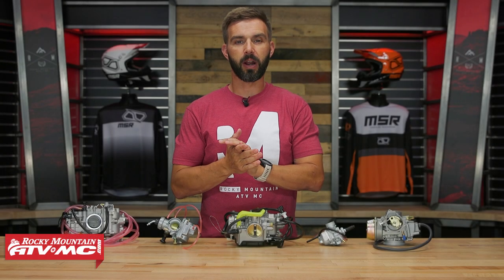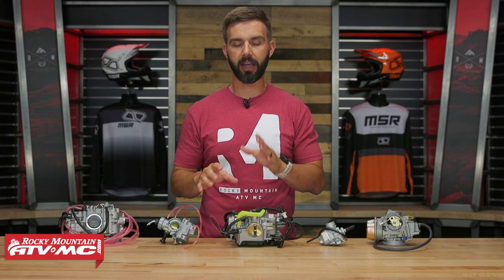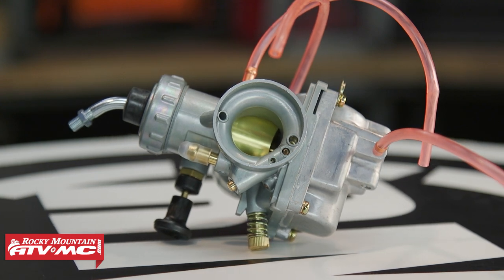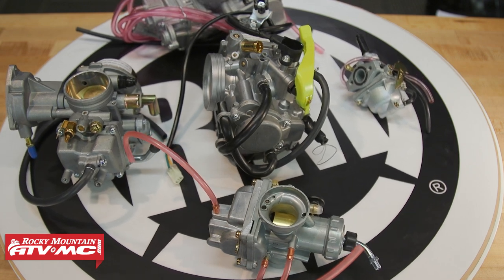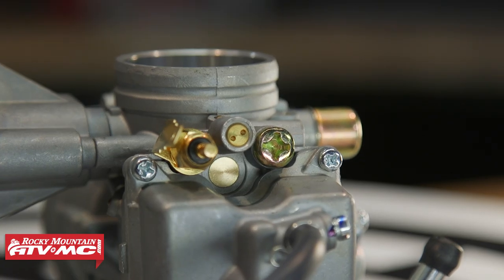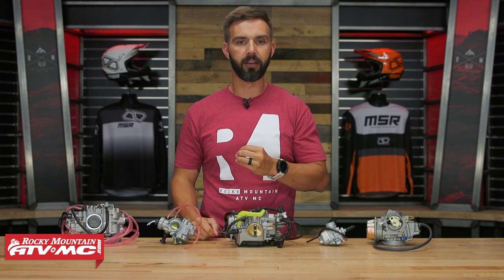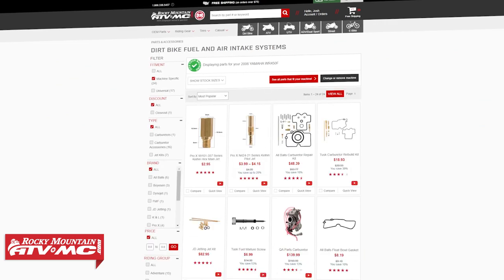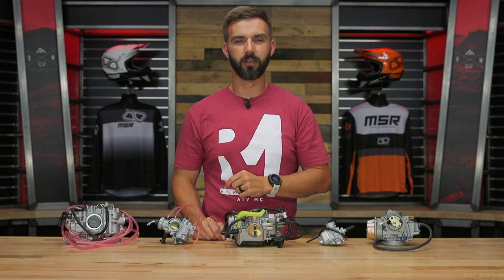QA Parts Motorcycle & ATV Carburetors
The QA Parts Carburetor is a great aftermarket OE replacement for bad, broken, or worn out motorcycle and ATV carburetors. This high quality carburetor comes complete with all necessary internals, choke components, adjustment screws and float bowl vent line making it ready to install on your machine. Available for select Yamaha, Honda, KTM, Polaris, and Kawasaki motorcycles and ATVs.